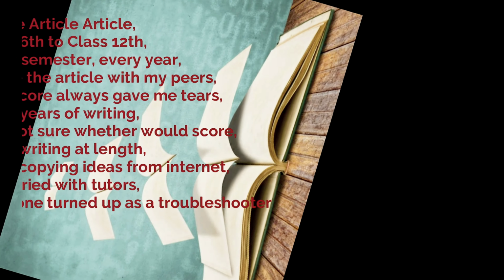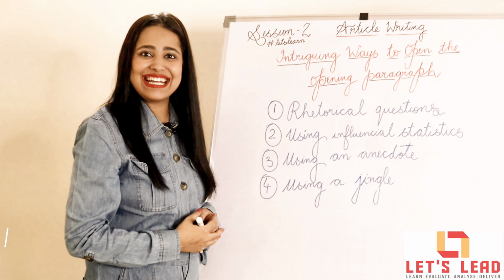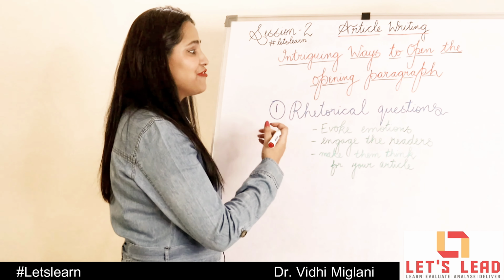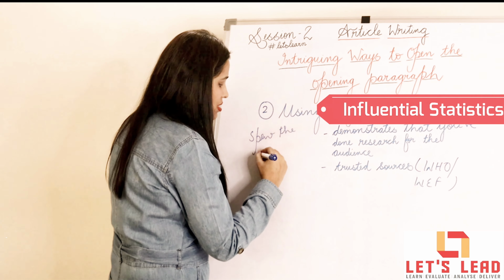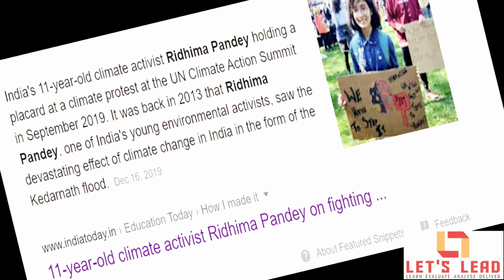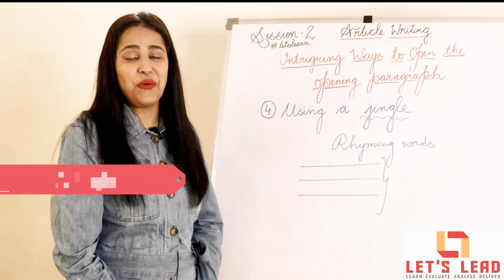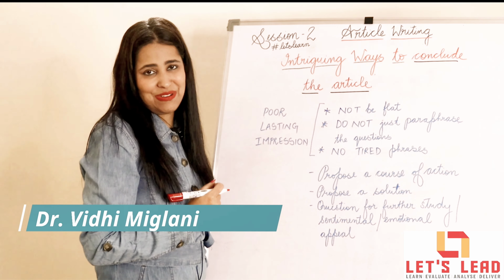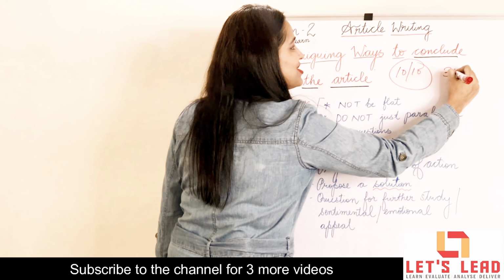How to write an Article | Learn Article writing with Dr. Vidhi Miglani | Lets Lead | S01E02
Session 2/5 :
How to write an impressive Article for your Board exams/ Examinations conducted by the British Council? For scoring Full marks, do not forget to watch all the 5 videos and take the worksheet after that. This video enables you to write an effective opening paragraph and conclusion of the article for your board examination. Let it be your Class Xth board exams or your XIIth board exams or PET exam, you will surely score FULL marks.

4 ways to open the Paragraph:
1. Rhetorical Questions
2. Influential Statistics
3. An Anecdote
4. A Jingle

Ways to Conclude the Article:
1. Propose a Course of Action
2. Propose a Solution
3. Emotional Appeal

Check each title and learn from the video.

Worksheet based on this video:
• Frame the opening paragraph for the following questions below: -

Question 1. The Increasing Pollution
Question 2. Increasing pressure of studies among teenagers
Question 3. Machines are boon or bane
Question 4. Benefits of yoga/Meditation
Question 5. Importance of science/the internet in our life
Question 6. Uses and misuses of mobile phone/ social networking site Question 7. The Role of Youth in Realising the Dreams of Dr. Kalam
Question 8. Sustaining Himalayas